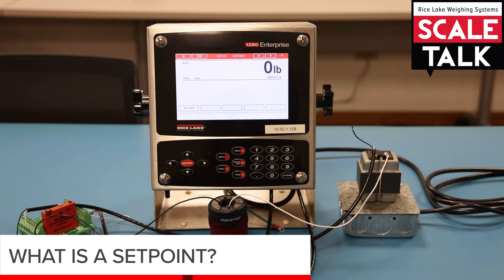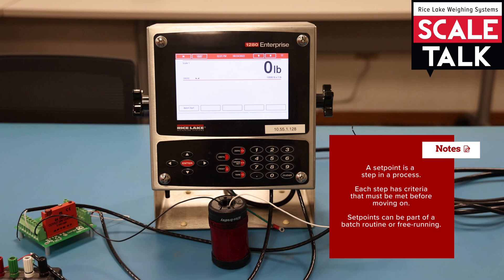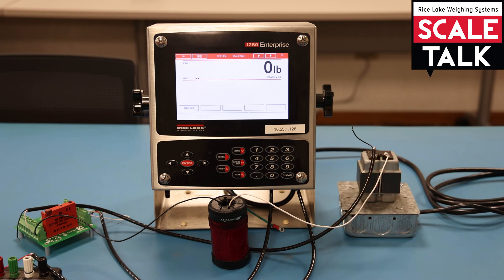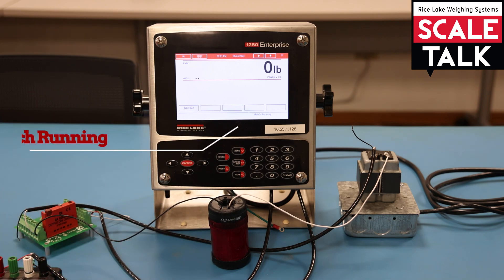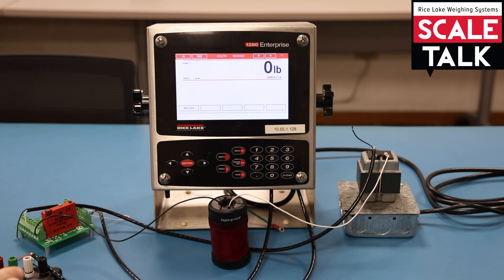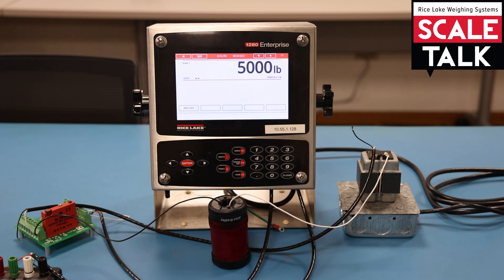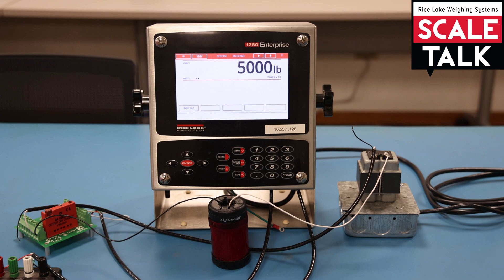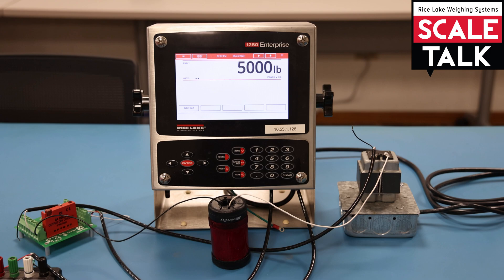ScaleTalk: What is a Setpoint?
In this episode of ScaleTalk, we explain the purpose of setpoints and demonstrate how a setpoint functions. Setpoints can be part of a batch routine or free-running. Learn about the different types of setpoints in this video!

Chapters:
00:00 What is a Setpoint?
00:29 Setpoint Criteria
00:45 Intro to Batch Routines
01:00 Demonstration
01:28 Starting the Batch
02:21 Meeting Setpoint Criteria
02:37 Batch Routine Setpoints Explained
03:41 Free-running Setpoints Explained
03:59 Conclusion